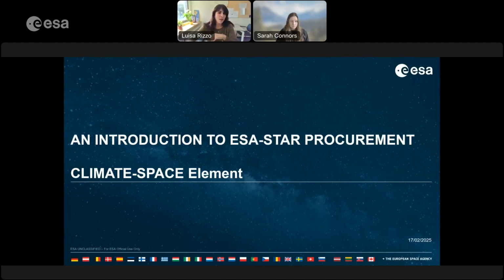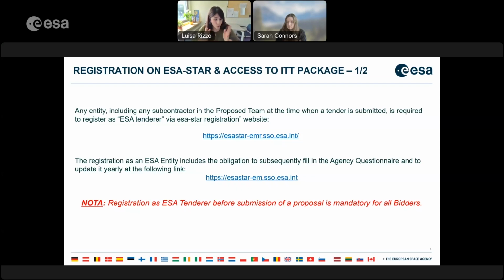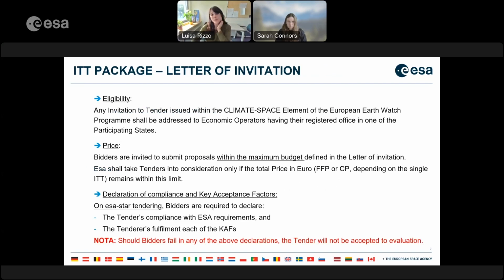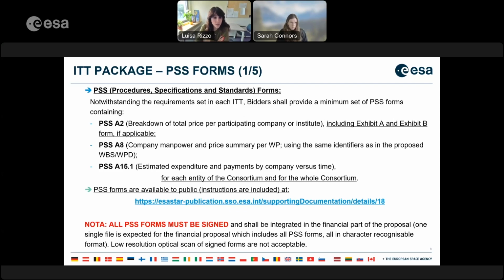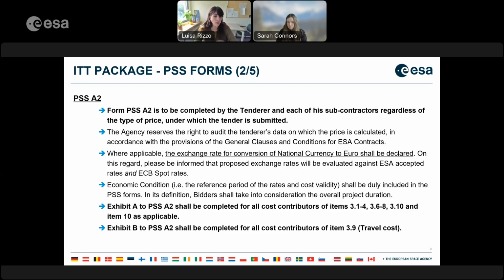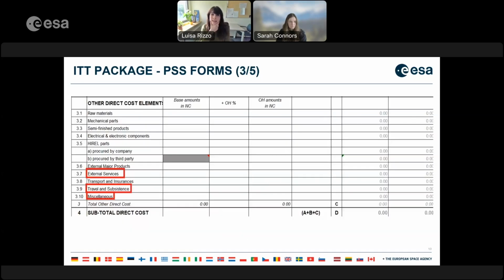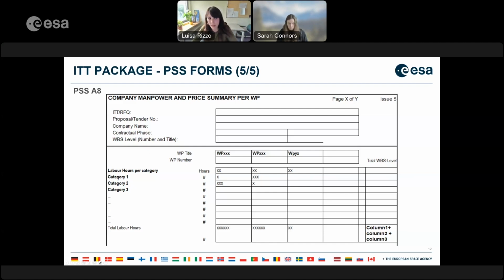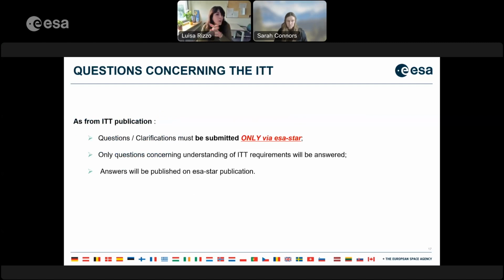Introduction to ESA Star Procurement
This informative webinar provides an overview and guide to the ESA System for Tendering And Registration (ESA-Star) to clarify the procurement process for the Climate Space Element. Key topics include:

✅ Who can bid and how to register on ESA Star
✅ Accessing Invitation to Tender (ITT) package
✅ Key documents: Letter of Invitation, PSS forms & Draft Contract

A live Q&A session answers common ITT questions from entities wishing to submit proposals.
Whether you are new to ESA procurement or looking to refine your proposal process, this session is a must-watch!

Credits: ESA - European Space Agency